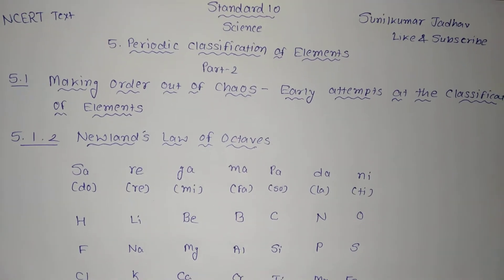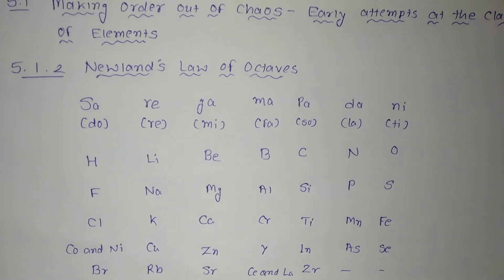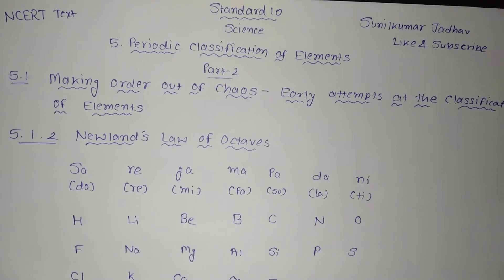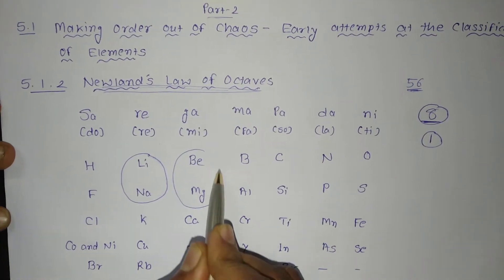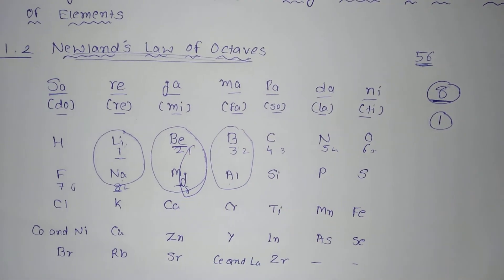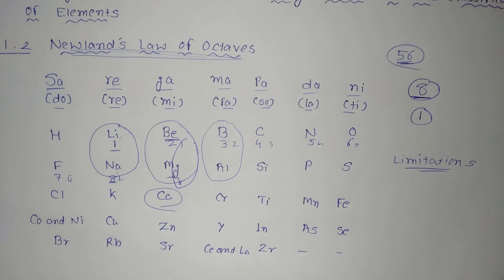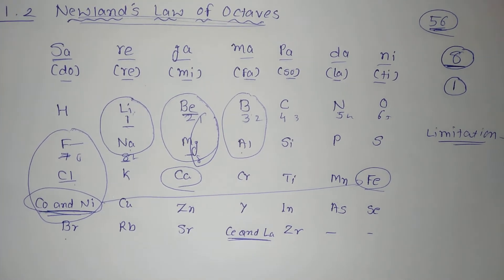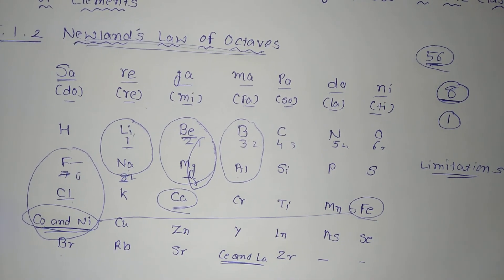Newland's Law of Octaves Periodic Classification of elements Part 2 Std 10 Sci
Standard 10
Science
Chapter 5 Periodic Classification of Elements
Part 2
5.1 Making Order out of chaos - early attempts at the classification of elements
5.1.2 Newland's law of octaves